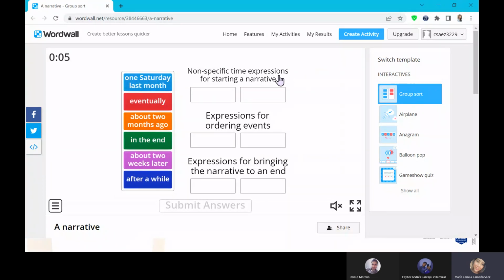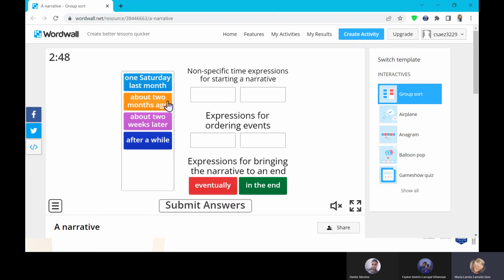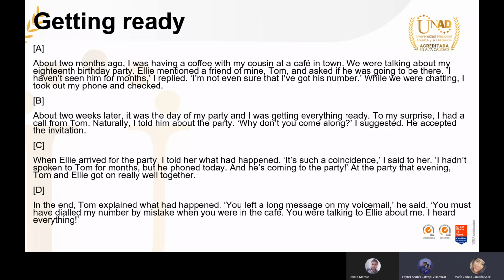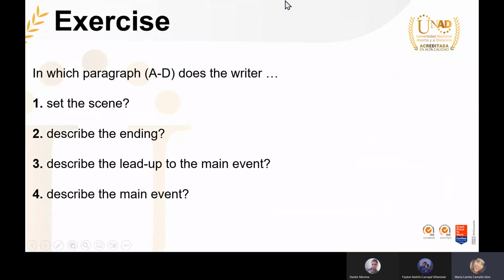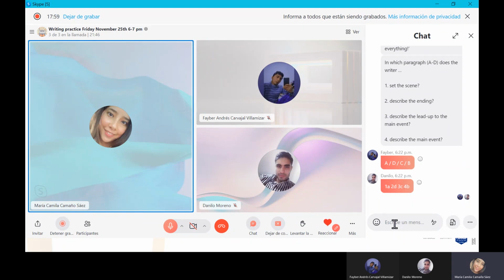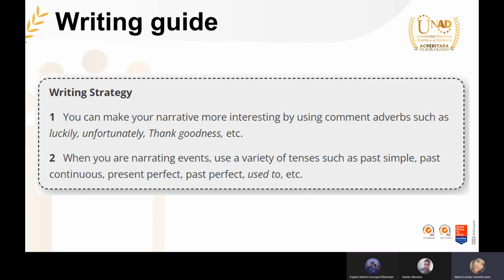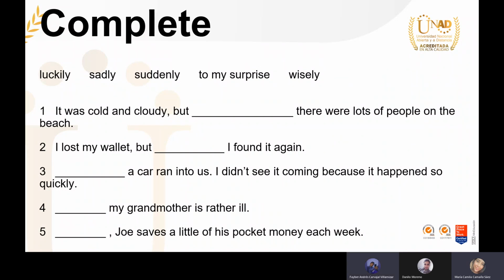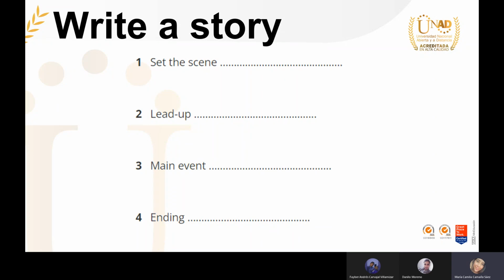Writing practice 18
Date: Friday November 25th